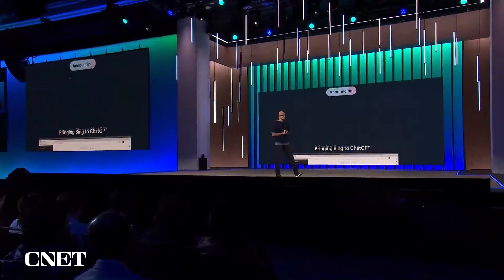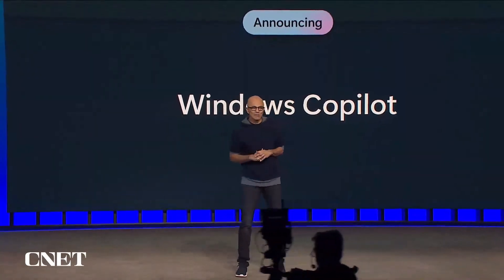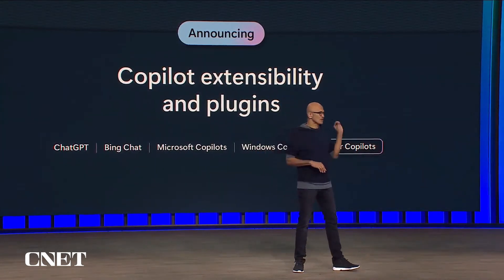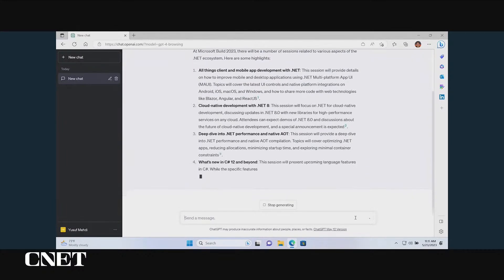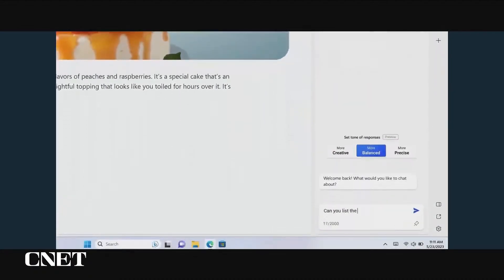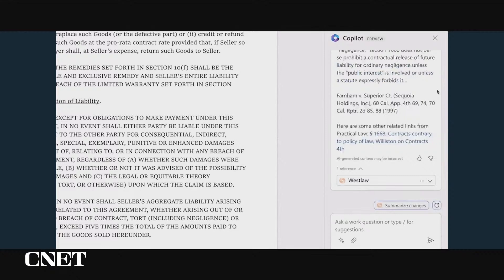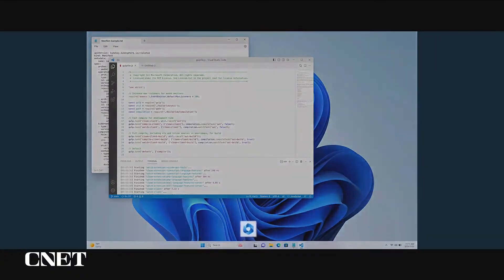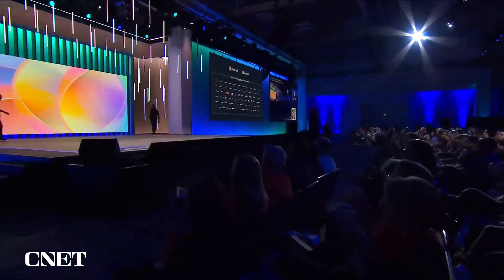AI Copilot Revealed for Windows 11 (Microsoft Build 2023)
At Microsoft Build 2023, Microsoft announces AI copilot for its popular operating system, Windows 11.